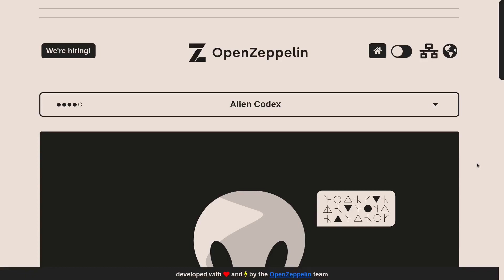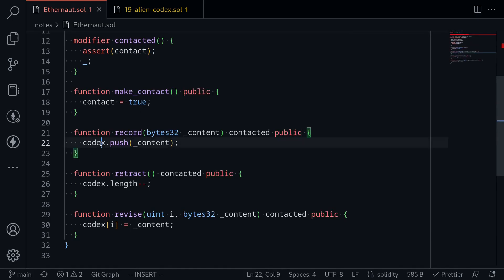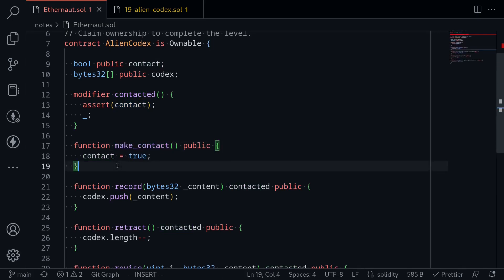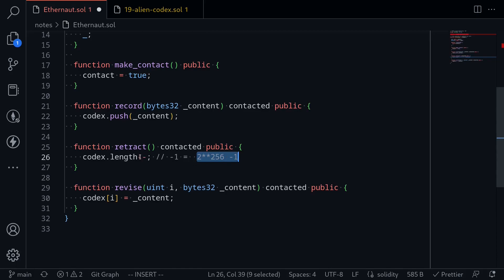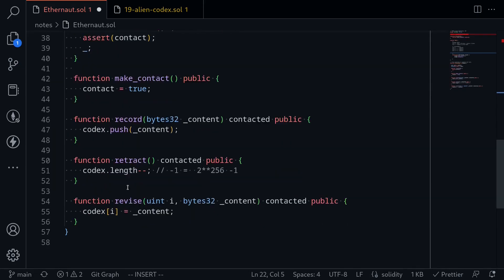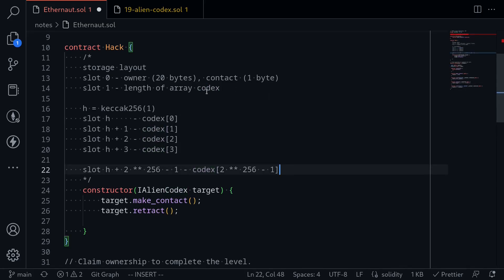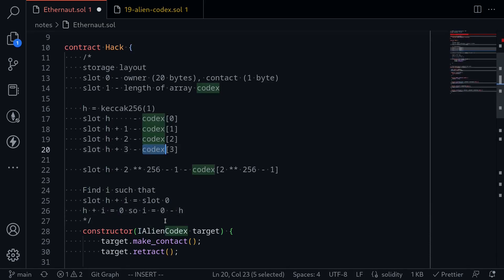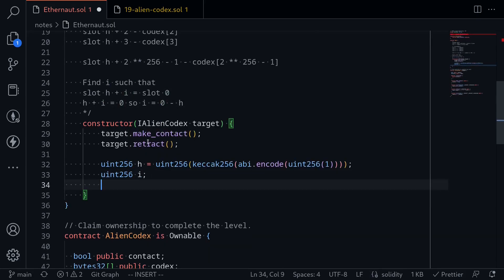Ethernaut 19 - Alien Codex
Solution to Ethernaut 19 - Alien Codex